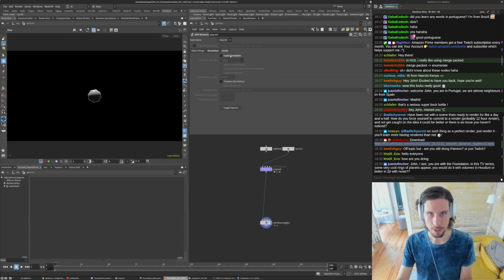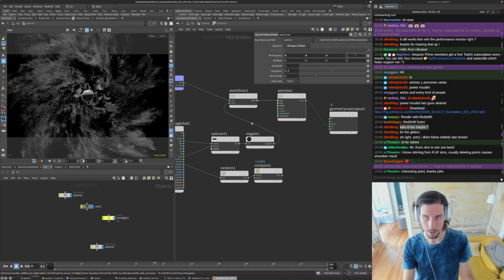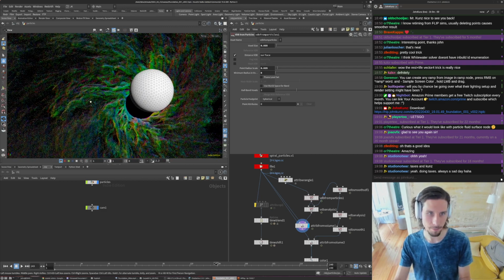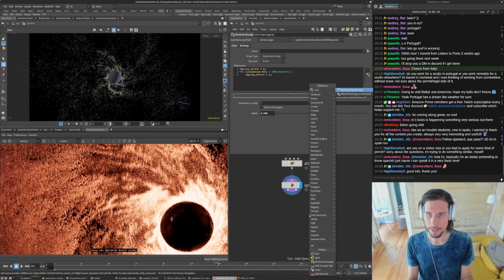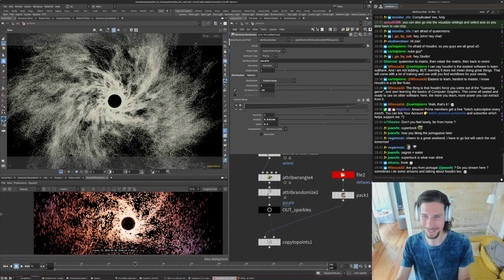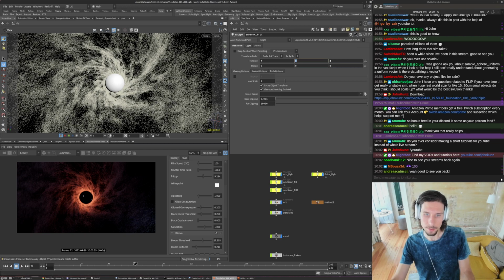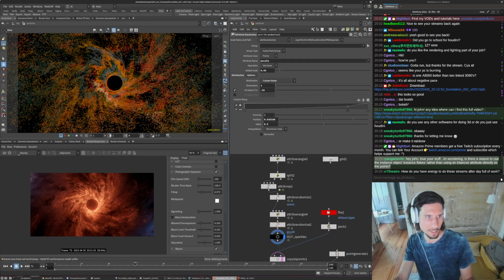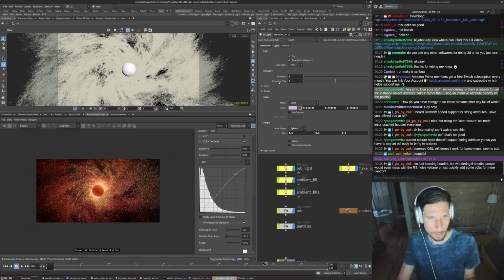Foundation Title Particle Effects | 002 | Live Stream